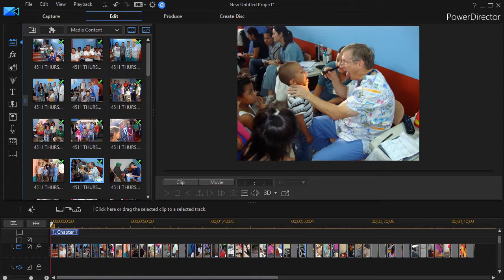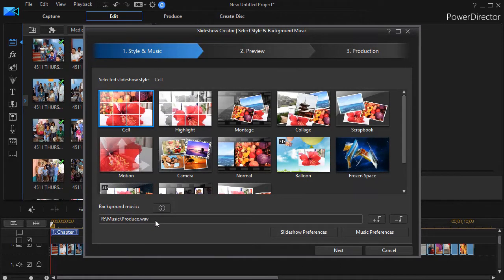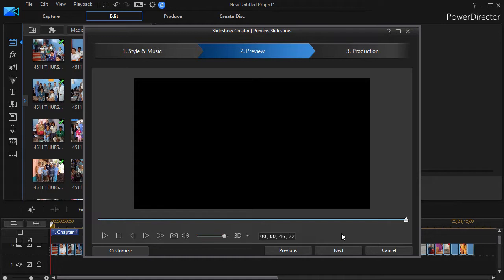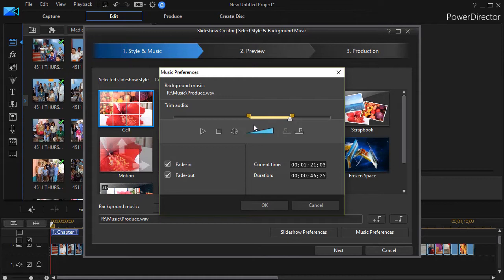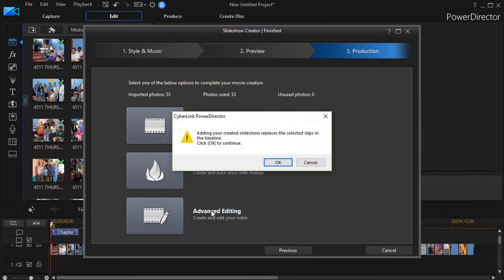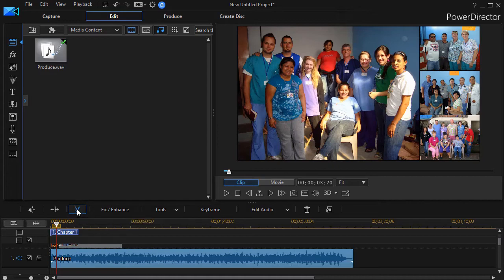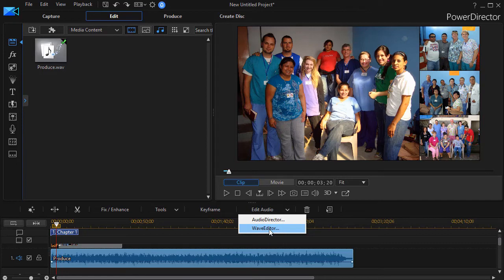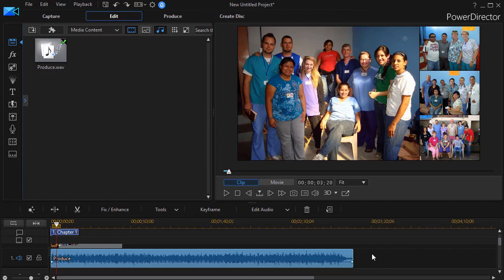PowerDirector - Three ways to trim audio for use in slideshows